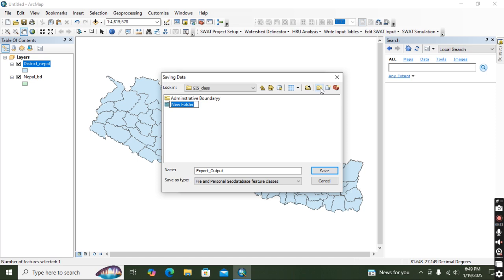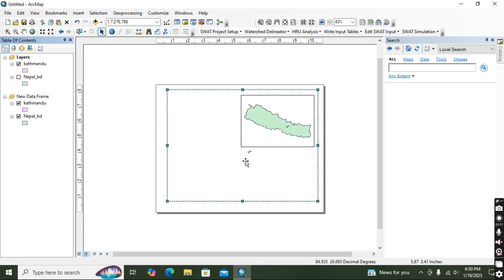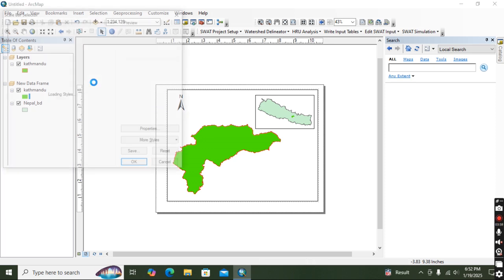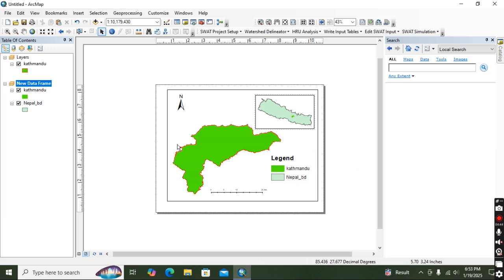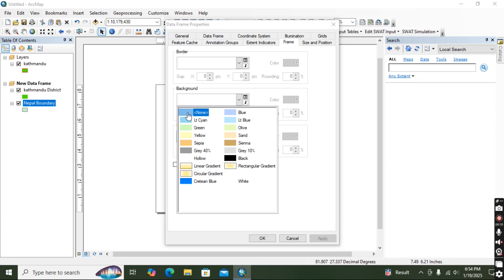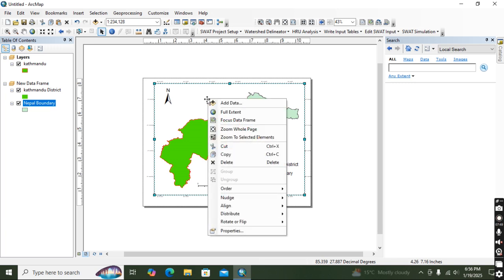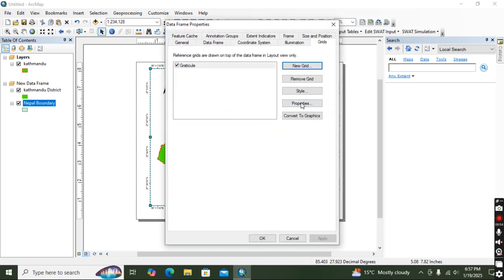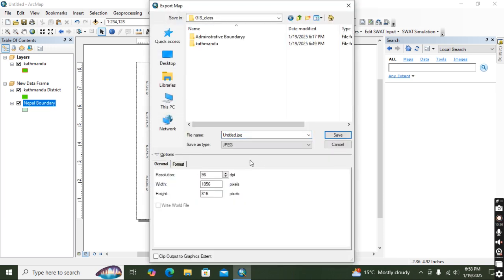How to Prepare Study Area Map in Arc GIS Tutorial 1